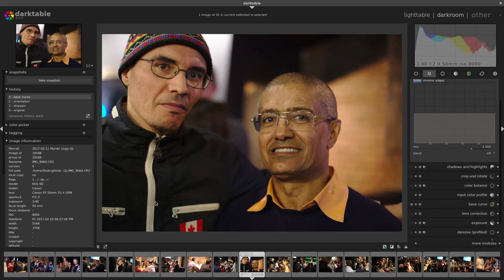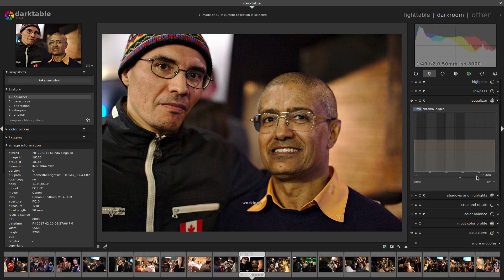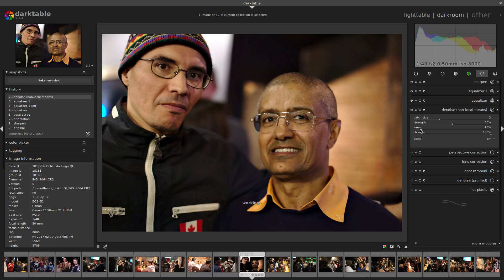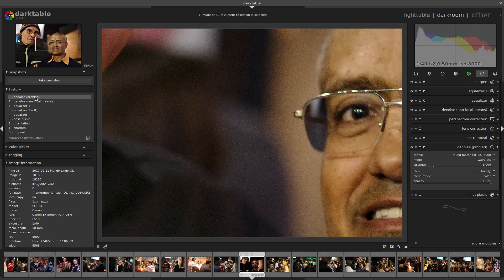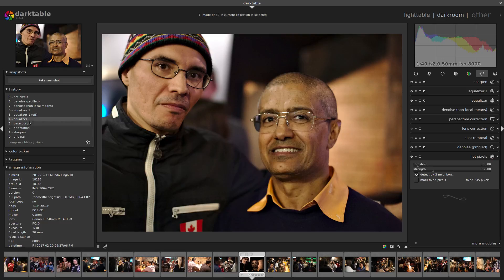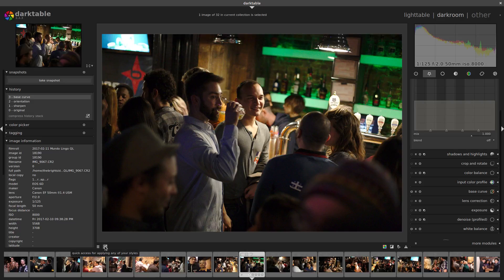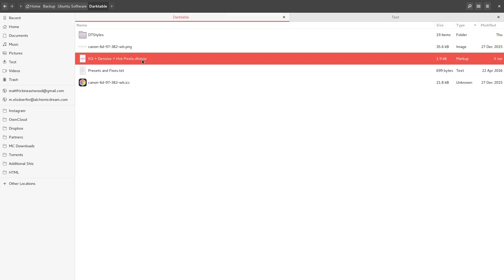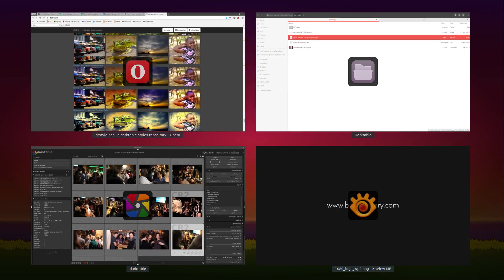Darktable Styles: Intro + Matt's pop & denoise Settings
Hey Darktablers! Let's check out how Styles work in our favorite video editing suite. With the tricks in this video, you can add depth to your photos, perform subtle noise reduction and get rid of those pesky hot/dead pixels.

Hooked on styles now? to download a ton of styles, including the one I show you in this video: it's called, "EQ + Denoise + Hot Pixels" by Matt Eastwood.